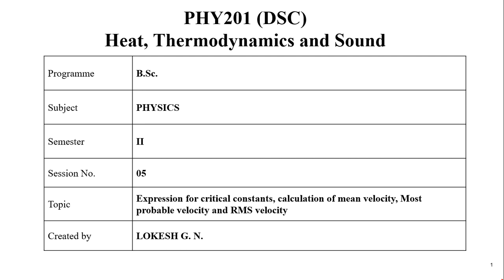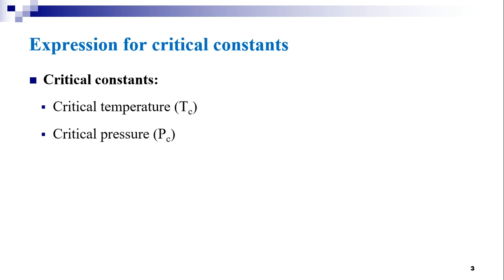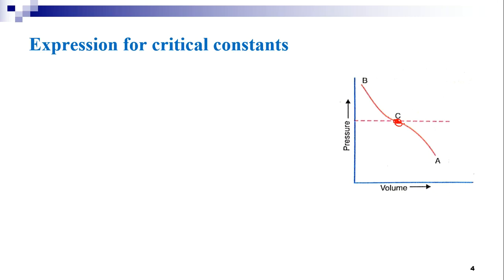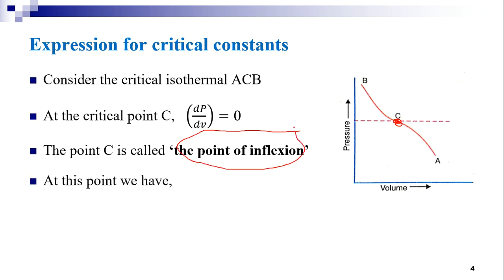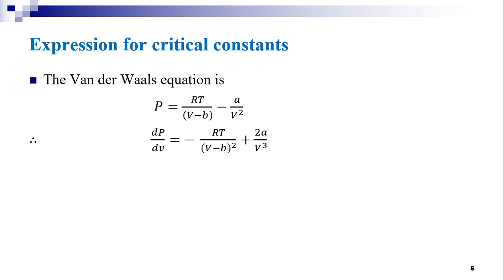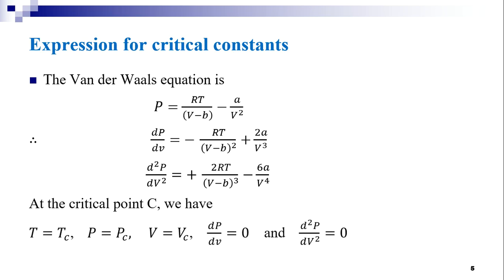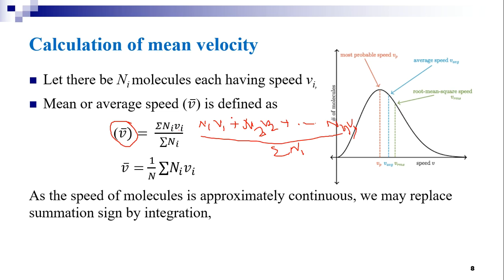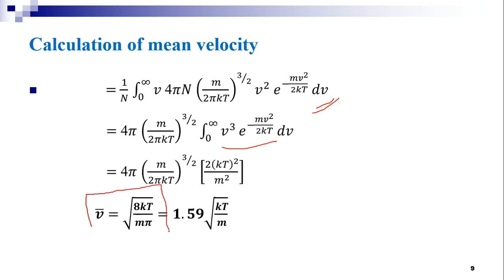Session 5 Expression for critical constants, calculation of mean velocity Most probable velocity an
B. Sc. 2nd Semester Physics - Unit 1 kinetic Theory: University of Mysore